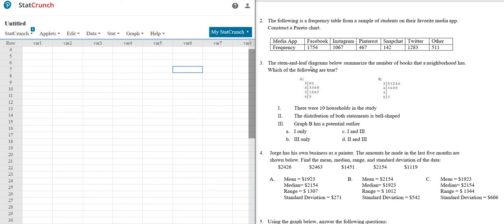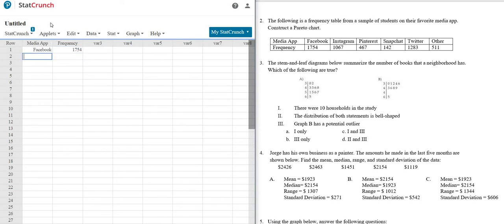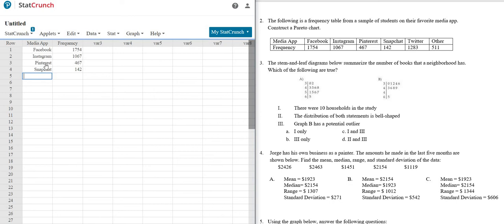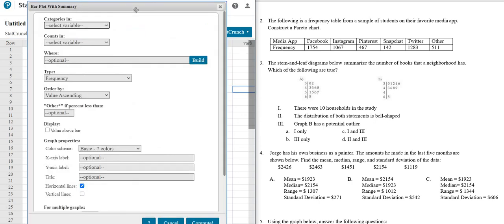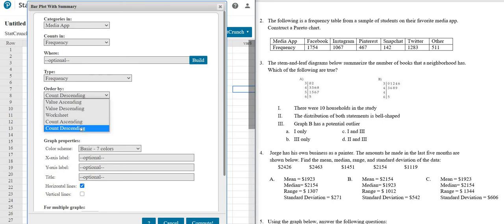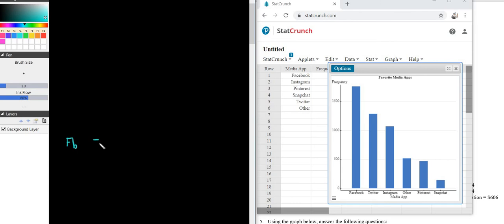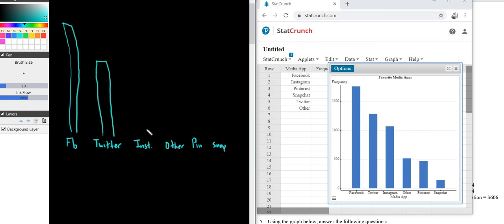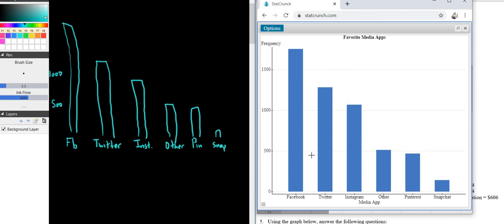#2. Construct a Pareto Chart Using StatCrunch